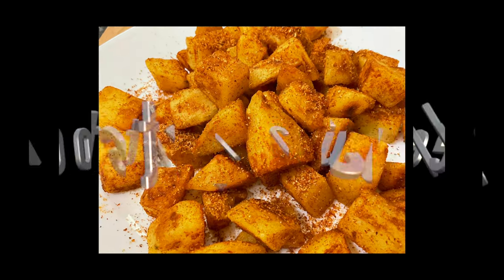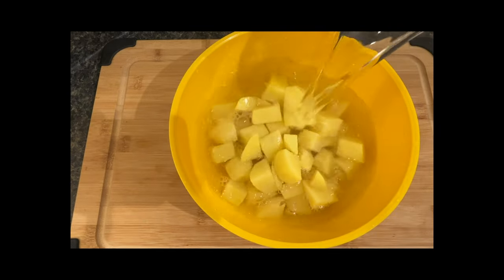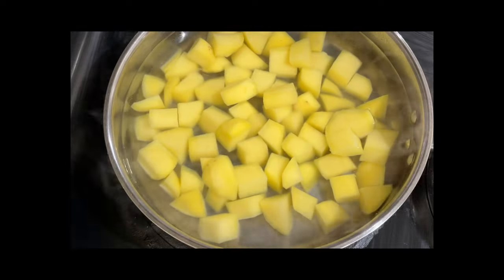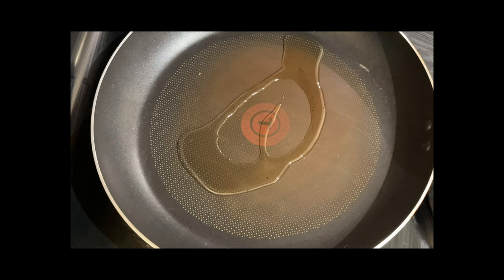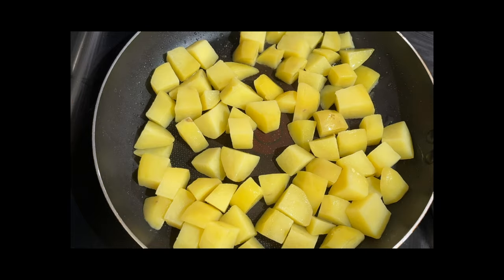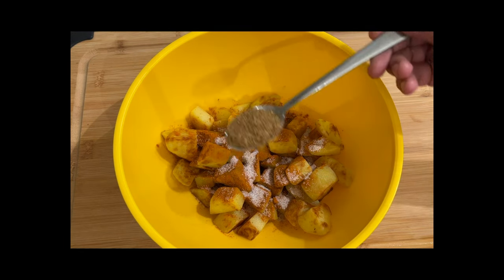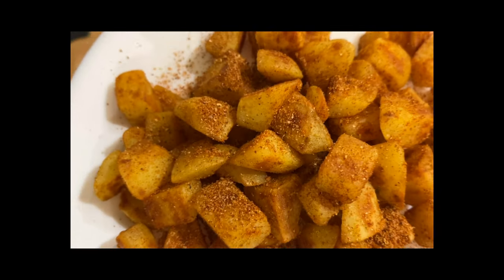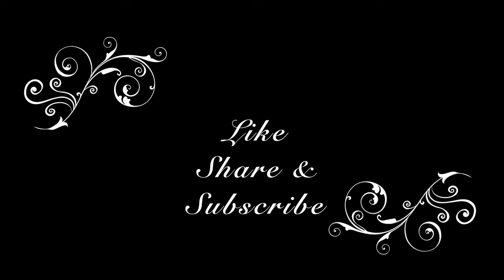Potato fry without deep fry|Crunchy&Soft Potato Cubes |kids after school easy snack without deep fry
Potato fry without deep fry|Crunchy&Soft Potato Cubes |kids after school easy snack without deep fry@sma-trendz